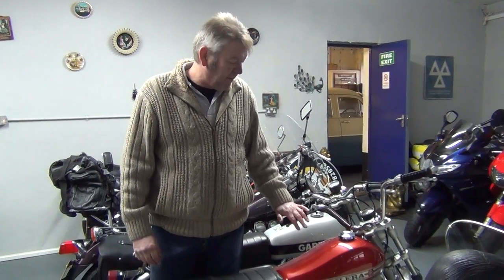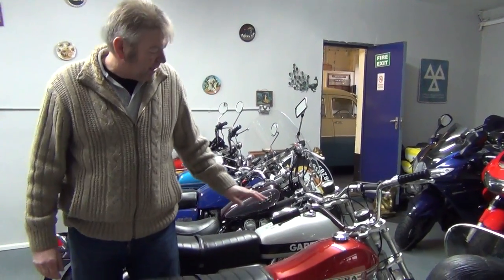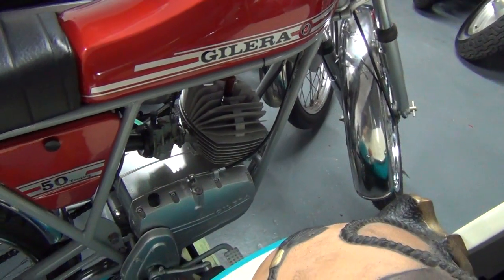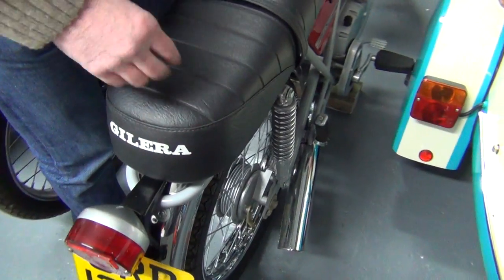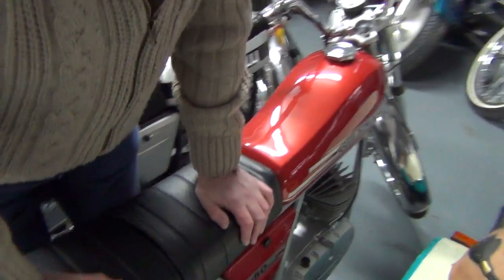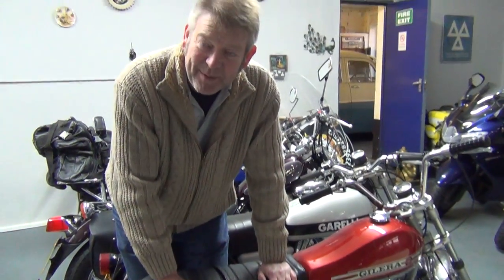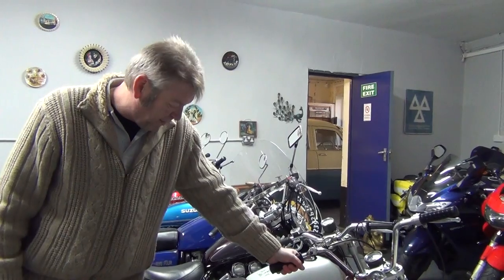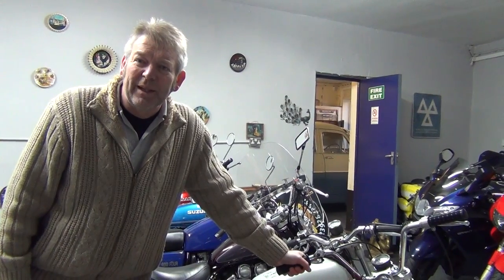Trojan Cars Classic bike Gilera 1975 Touring 50, garage find!! One owner!